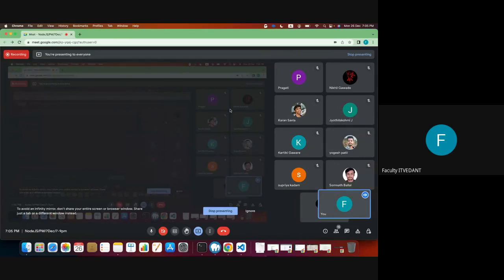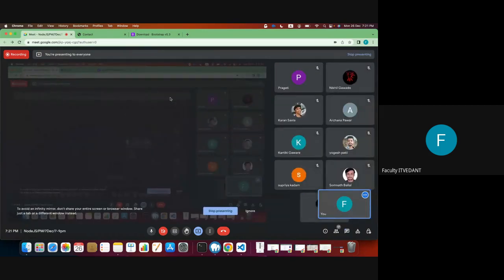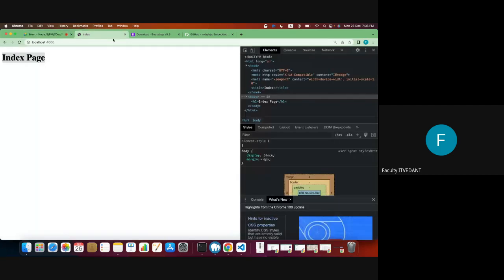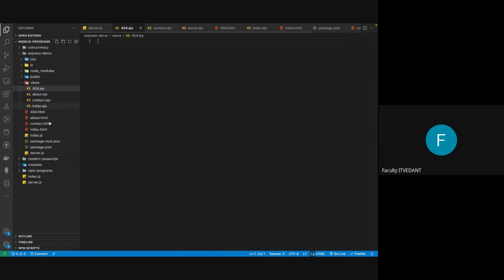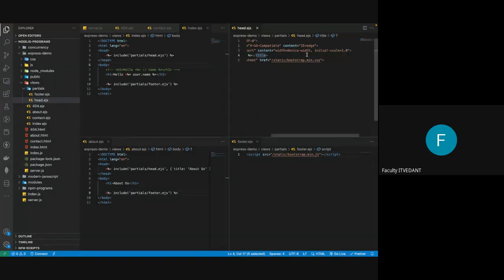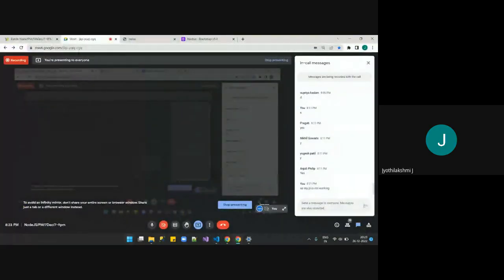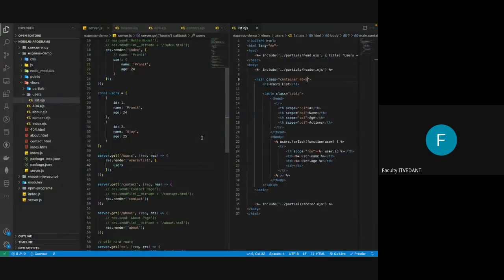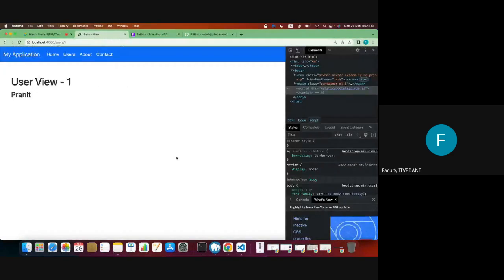5NodeJS Express 2